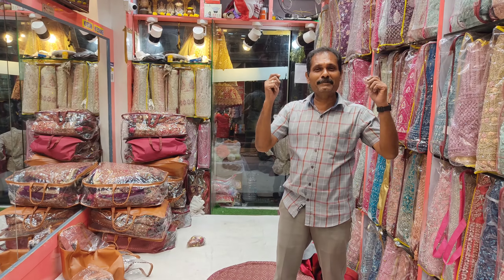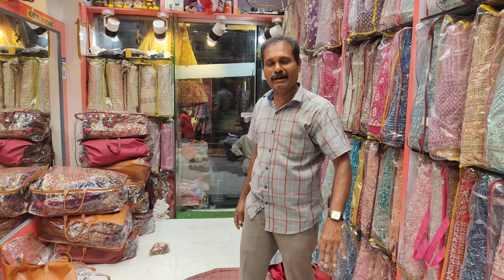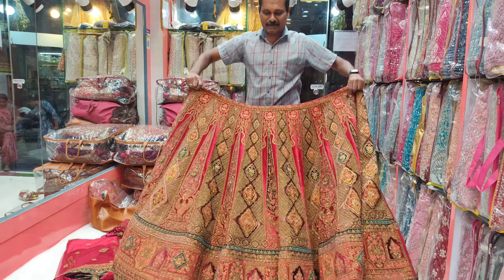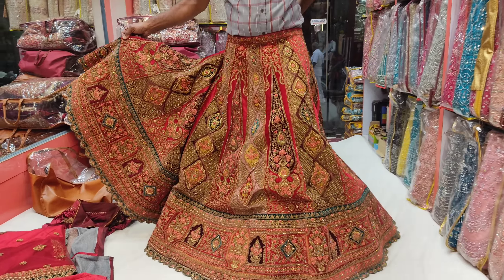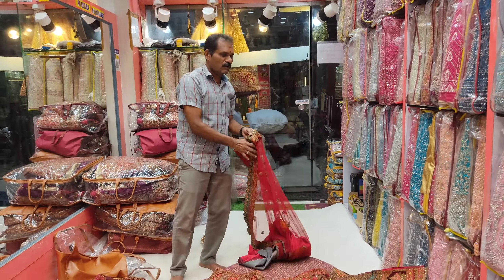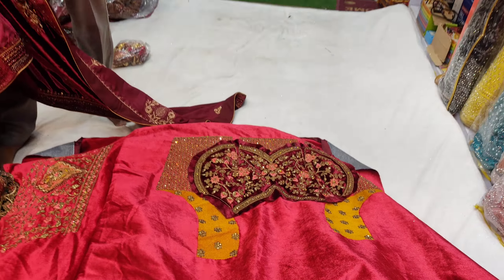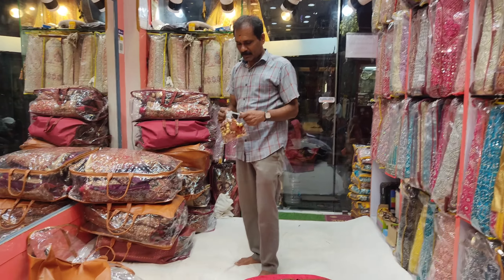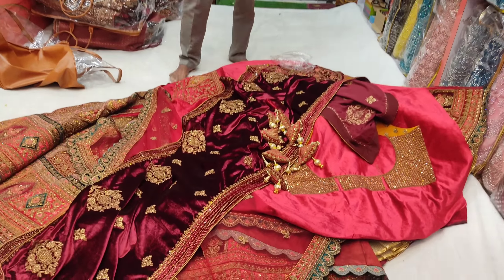New bridal rajwada bridal wedding lehenga unique designer piece double dupatta lehenga#video#lehenga